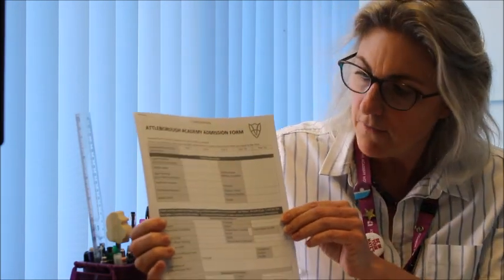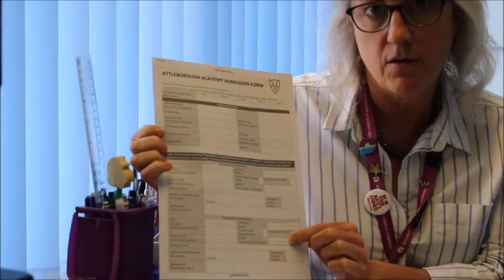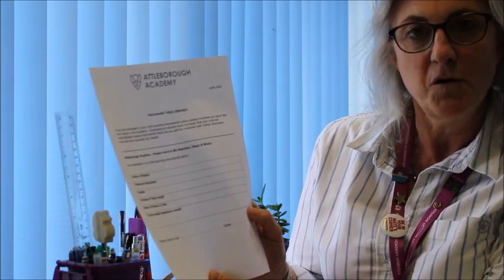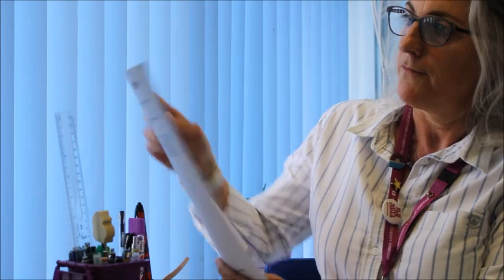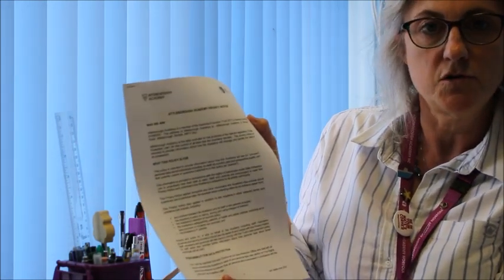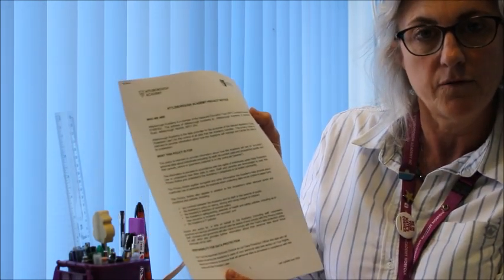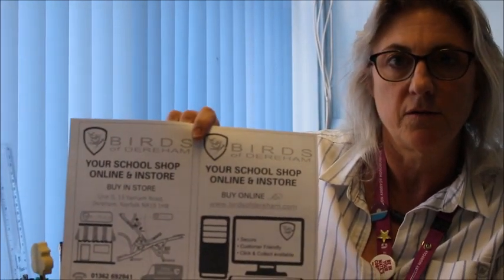Transition 2020 - Introduction to the Welcome Pack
Ms. Campbell-Horne explains the contents of your welcome pack. Should you need a digital copy or a replacement of any of the documents, please